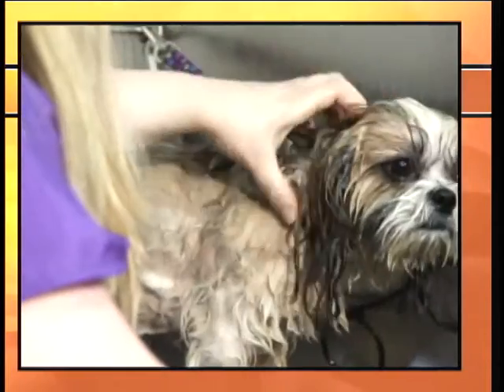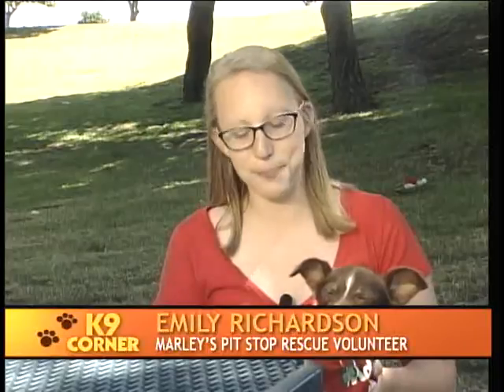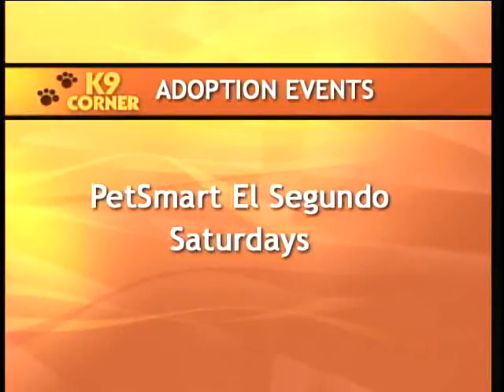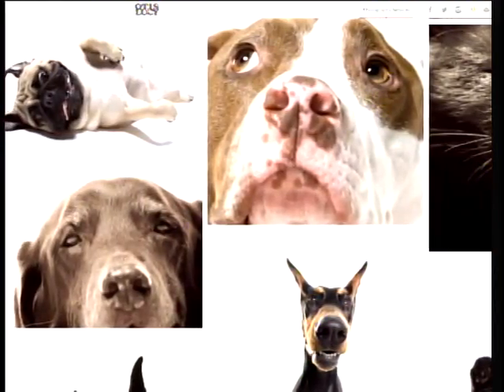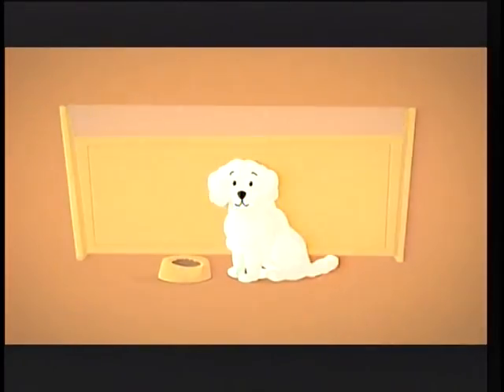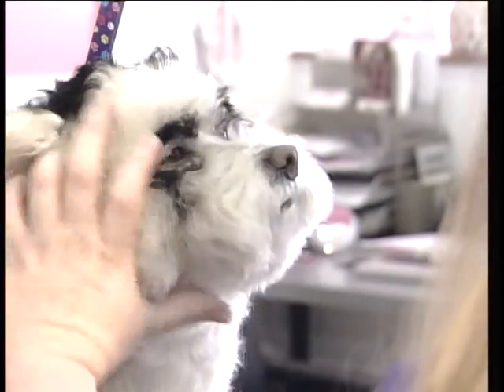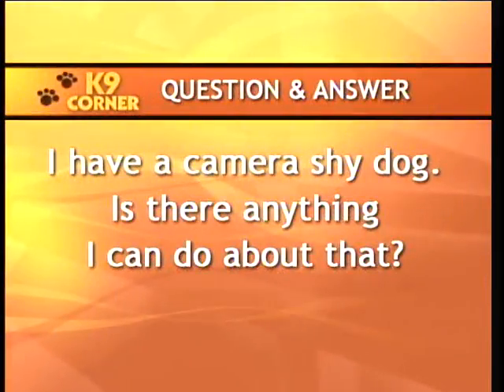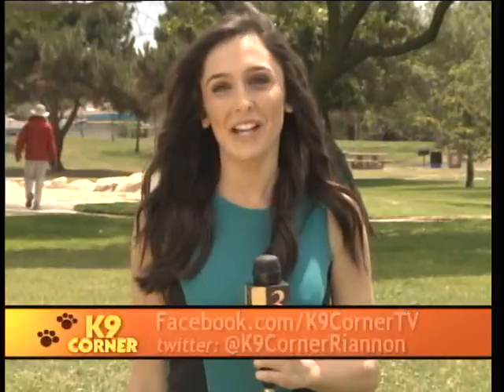K9 Corner 05.15 - with Riannon Trutanich - Torrance CitiCABLE - June 2015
K9 CORNER features great tips and deals for pet owners and offers suggestions for pet care, safety, nutrition, health and everything doggie related!

Join host Riannon Trutanich on CitiCABLE 3's K9 CORNER everyday at 12:00 p.m. & 8:00 p.m.